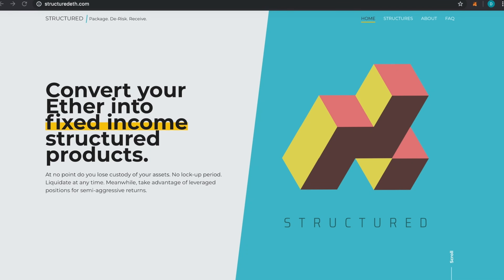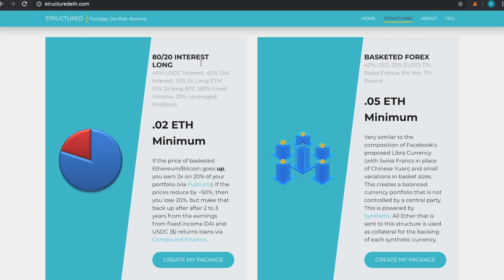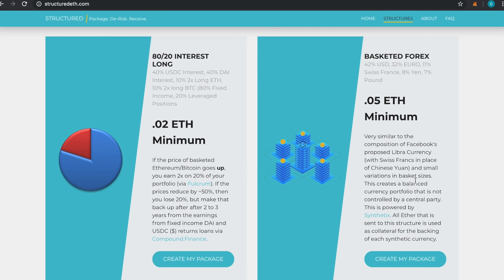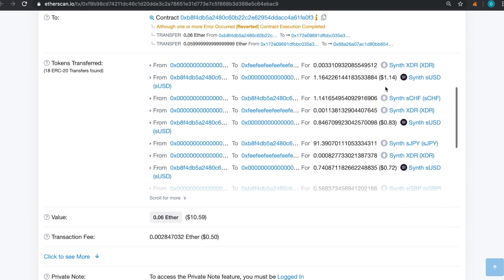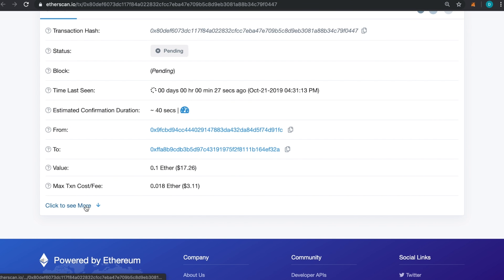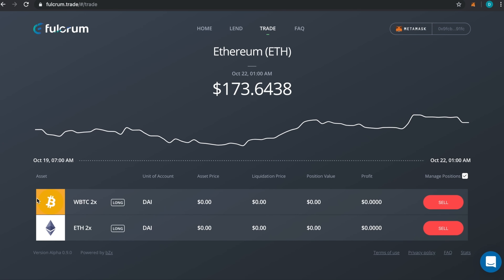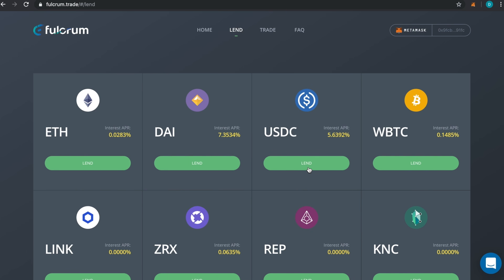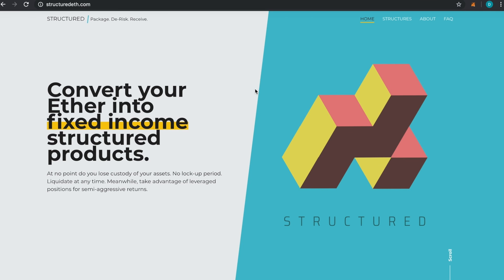Structured Explained: Automated Packaging Of DeFi Products Into Portfolios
Structured combines many decentralized finance apps such as Fulcrum (Bzx), Synthetix, Kyber, Uniswap, and Compound into a single portfolio generator.

 Links for checking balances after using Structured, based on the package you select: